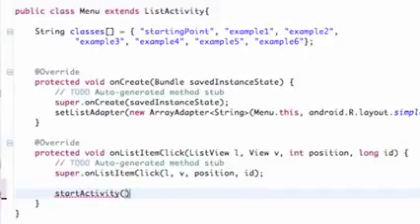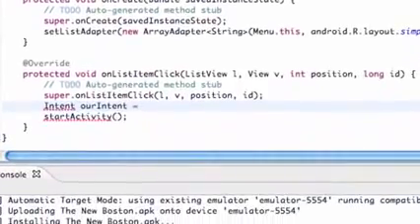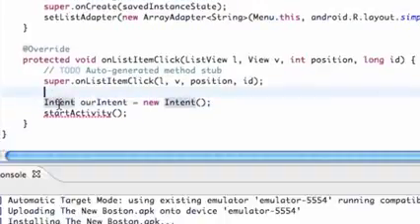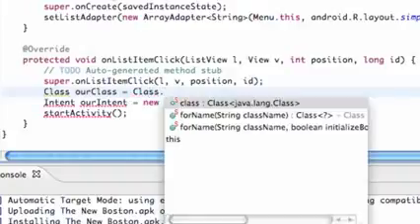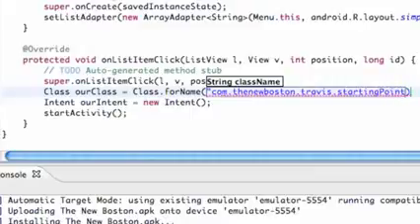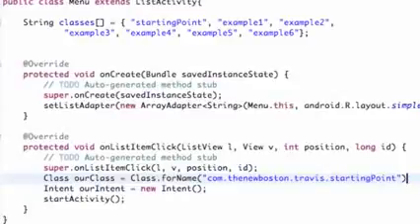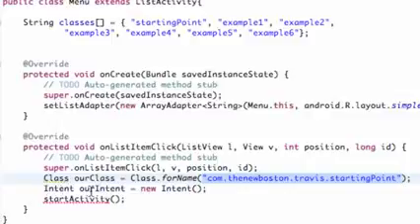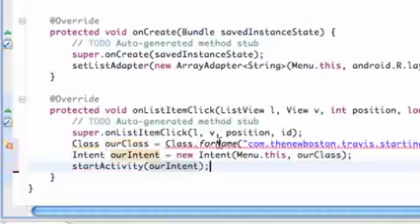Android Application Development Tutorial 20 Starting an Activity with a Class Object YouTube